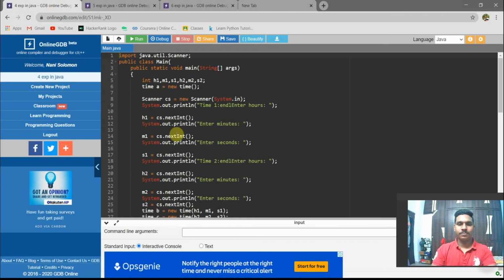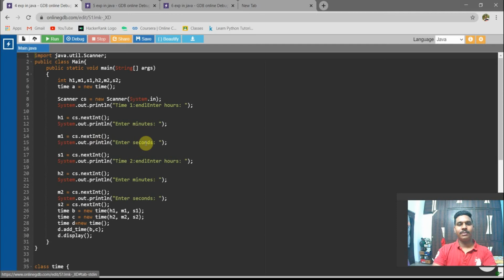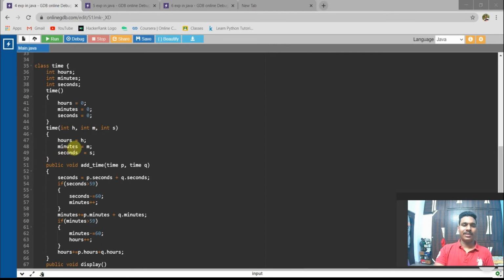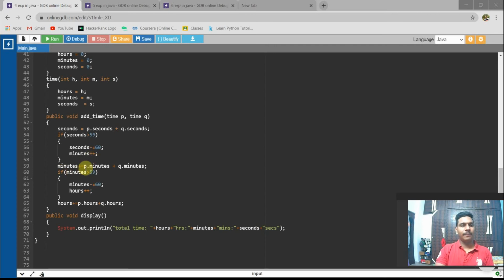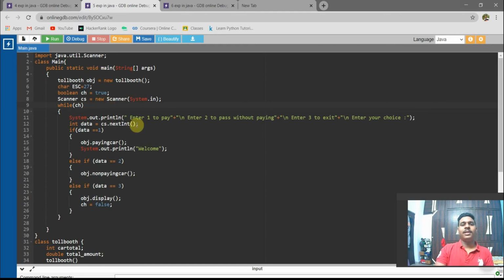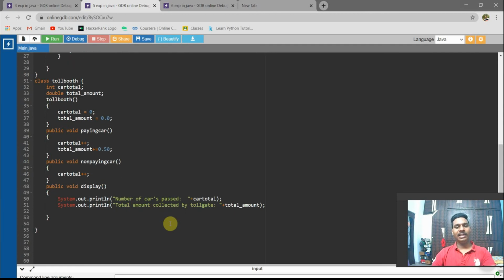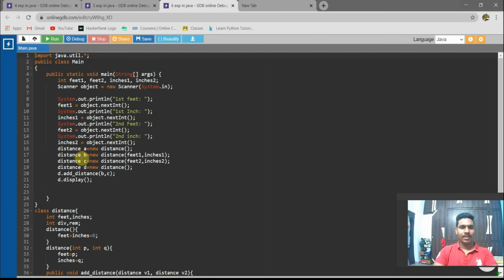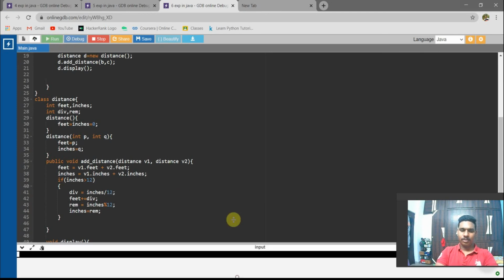JAVA PART-2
JAVA PROGRAMS